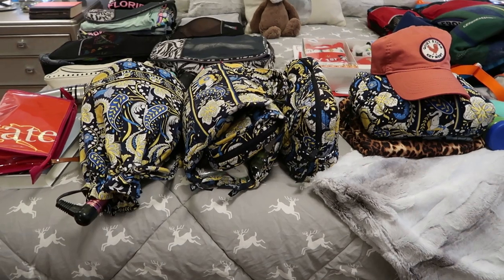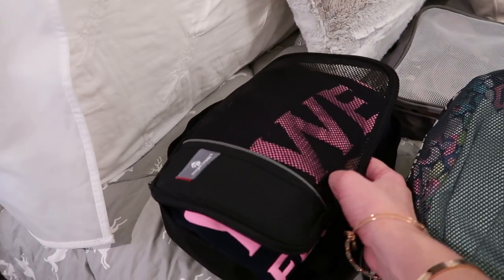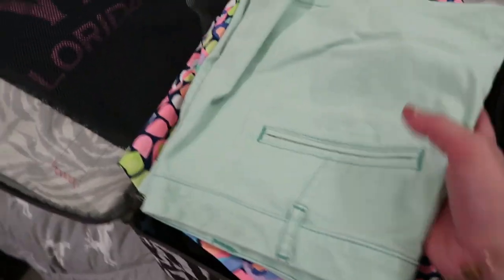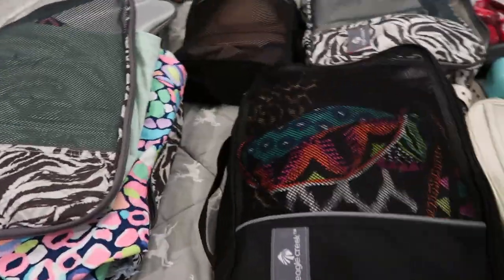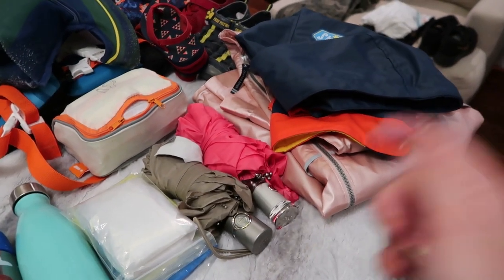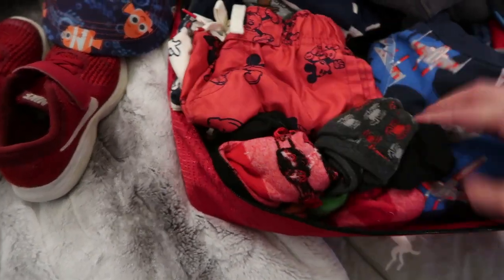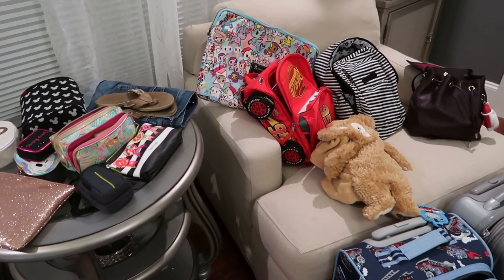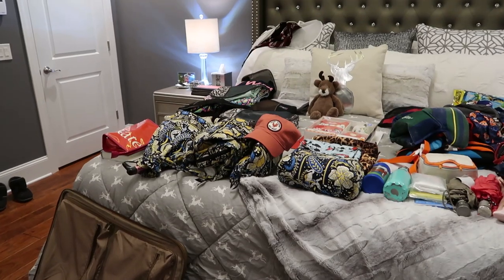Packing for a Florida Vacation | What's in My Suitcase? | Mom and Child | Travel Tips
Back by popular demand!  A few of you seemed to enjoy my last packing video, so I decided to film my process of packing for myself and my 3-year-old son on a  vacation to Key West, Florida!
I share my step-by-step planning and pre-packing process, as well as everything I brought for a fun, stress-free vacation.  I love packing and being organized while away from home, so I hope this is helpful and interesting!

ABOUT ME

Disney Bride turned Disney Mom sharing my family's travel adventures to Disney World and beyond! My husband is Justin and our adorable son is Jackson, age 3.